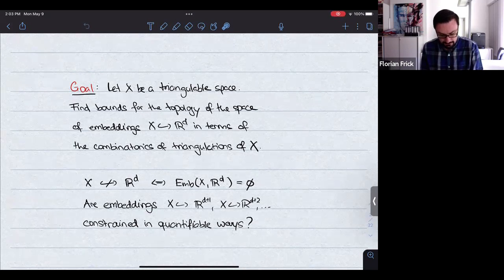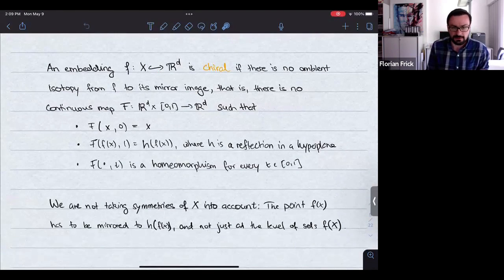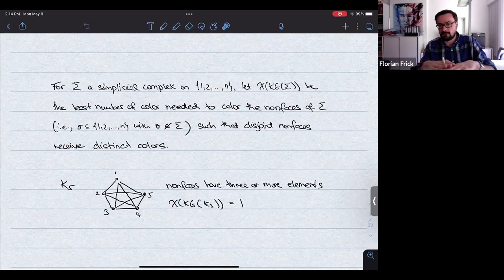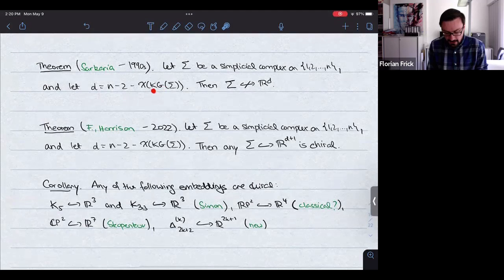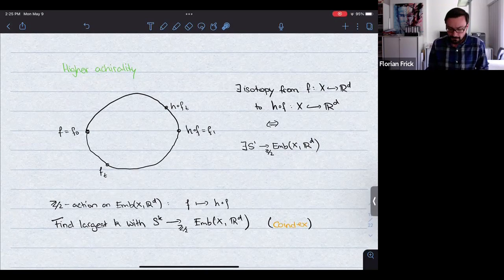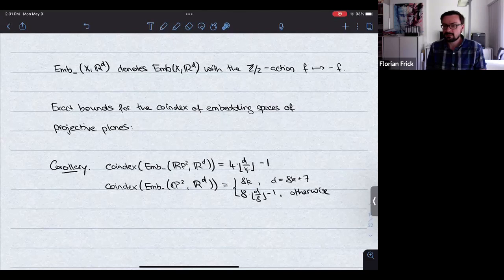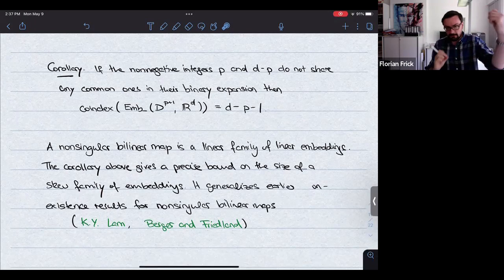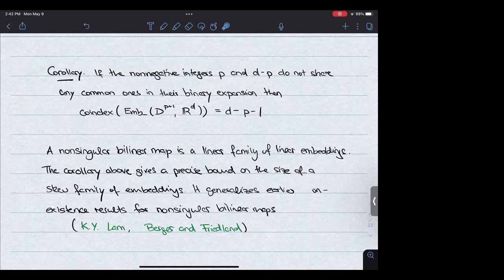Florian Frick (5/9/22): Chirality and quantifying embeddability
The combinatorics of triangulations of a space X provide upper bounds for the topology of the space of embeddings of X into d-dimensional Euclidean space. I will explain the previous sentence and as a consequence present generalizations of classical non-embeddability results. For example, beyond non-embeddability, a first case of interest here is that of chirality: A space is achiral if some embedding is equivalent to its mirror image up to isotopy.
This is joint work with Michael Harrison.